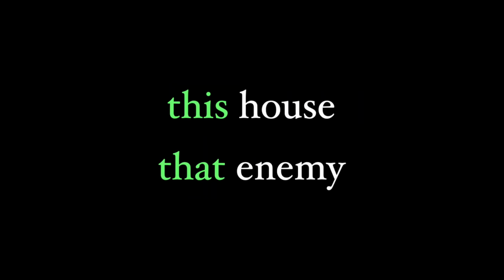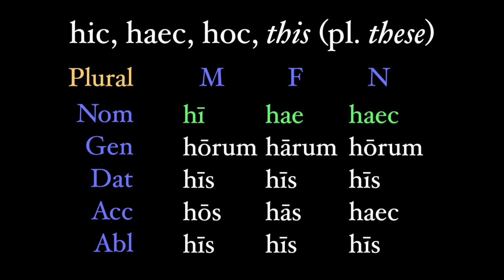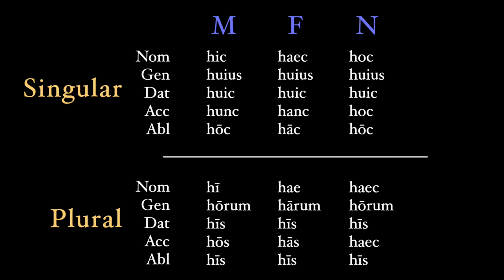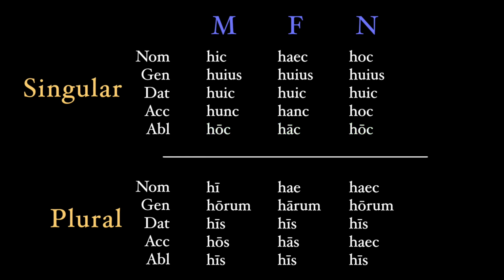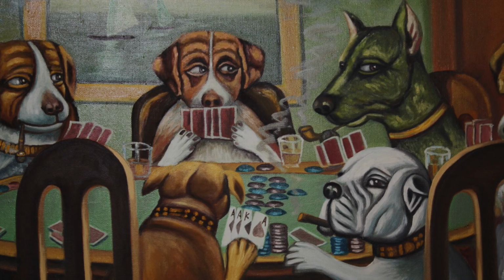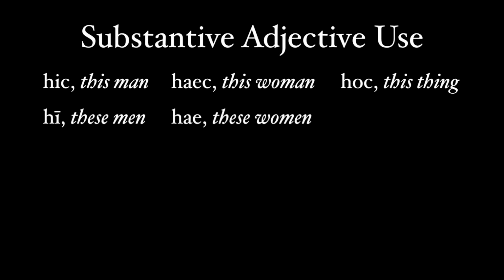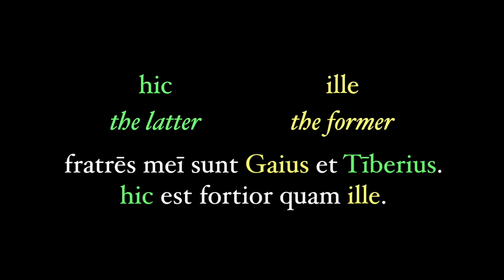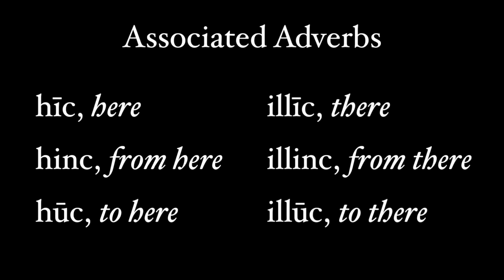hic, haec, hoc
*This* video teaches the Latin word for "this" in all of its wonderful forms and parts of speech.  hic, haec, hoc is not just a good (and popular) adjective, but it has many substantive (noun-like) and adverbial uses.